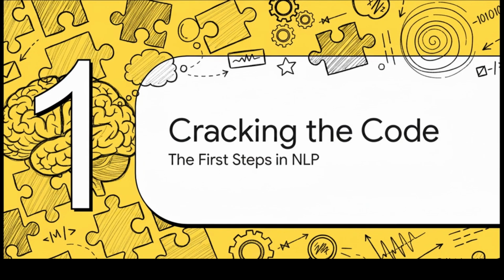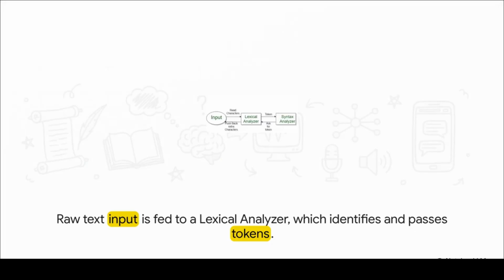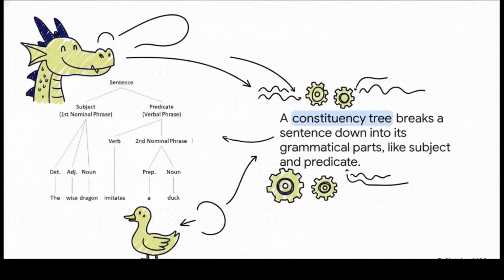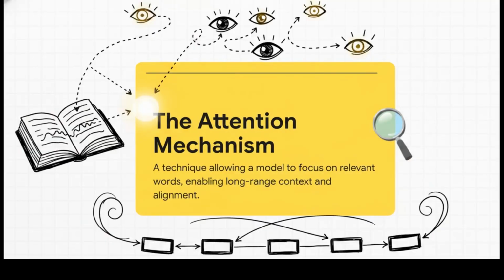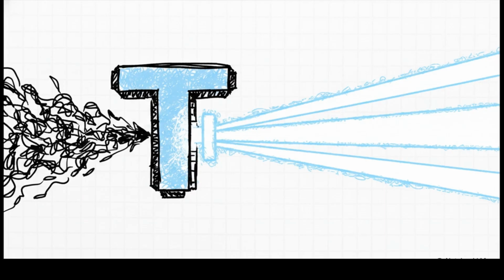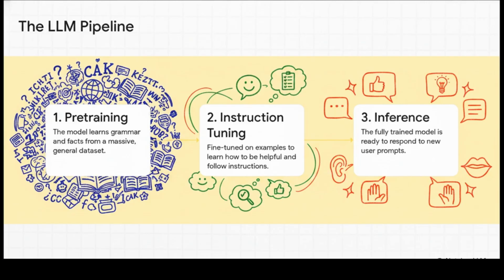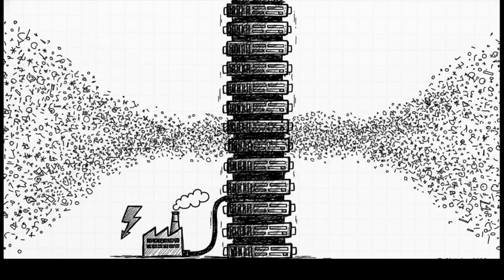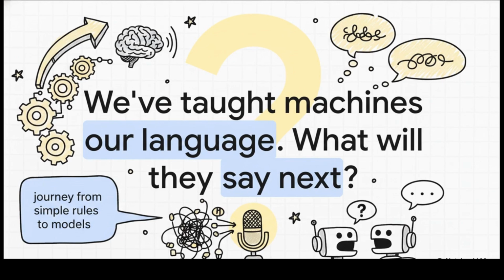FROM NLP TO LLMS